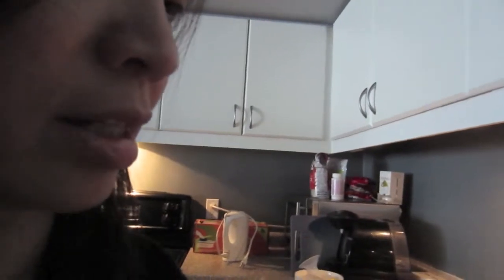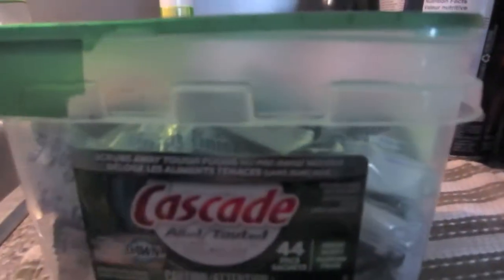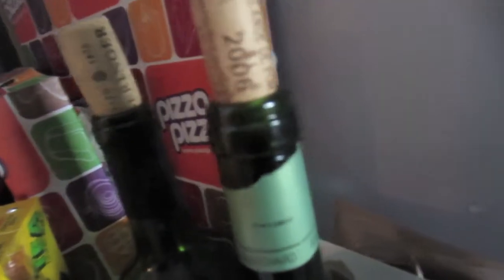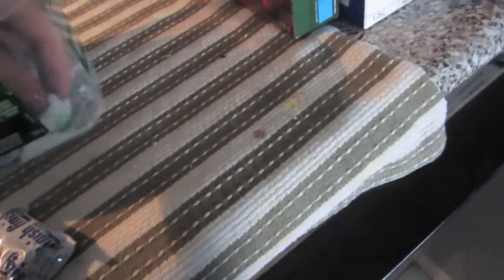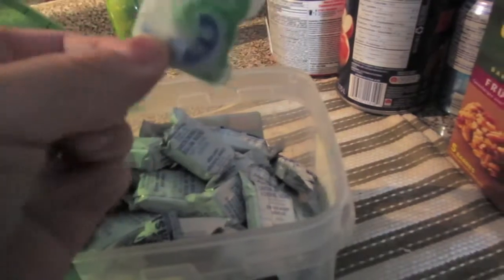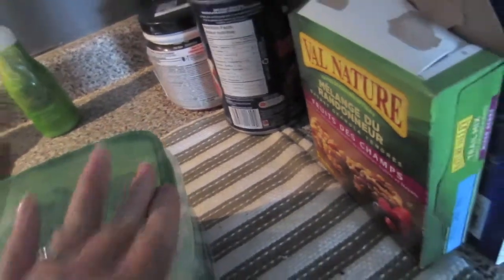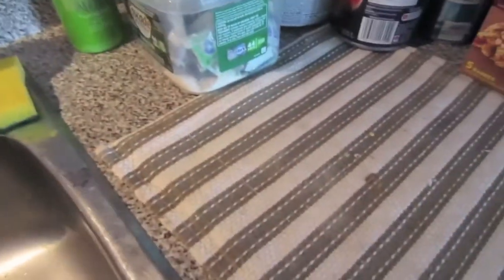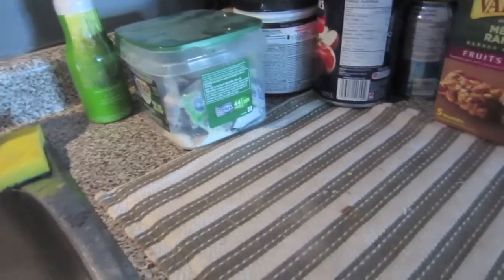FIREWORKS ~ MAY 19 2013 DAILY VLOG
Hello! I am a first time mom to a cutie pie with a supporting and loving husband. We have two puppies.  The intention of this channel is to share our daily lives to our families, who does not reside in Toronto.
Being a first time mom, I had to learn a lot of things fast, and I would like to use my vlog to teach "how to's", give product first impressions and product reviews to moms to be and new moms like me. Please bear in mind I am very new to vlogging and video editing,  I promise it will get better with each vlog.

XOXO the Jukesies